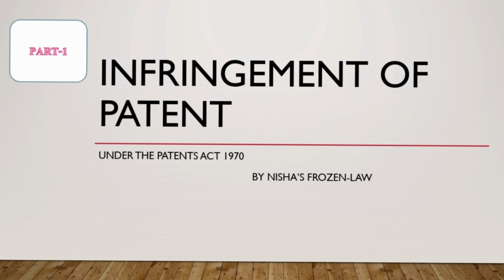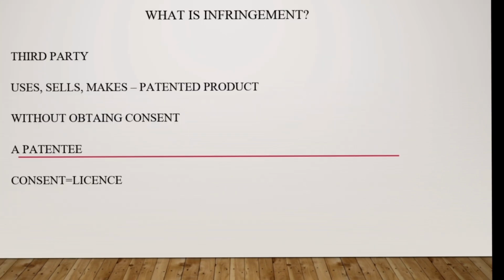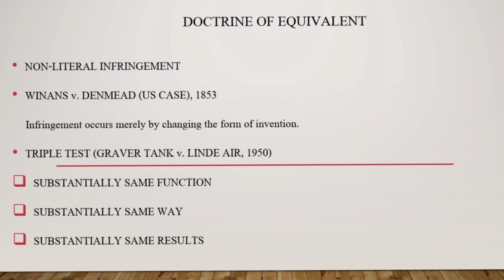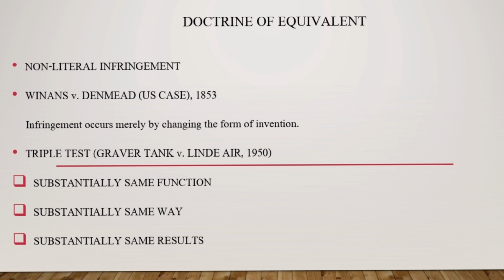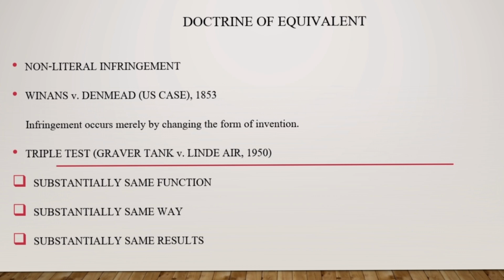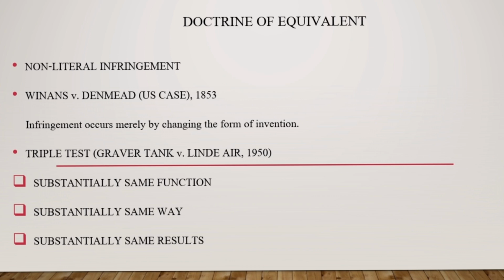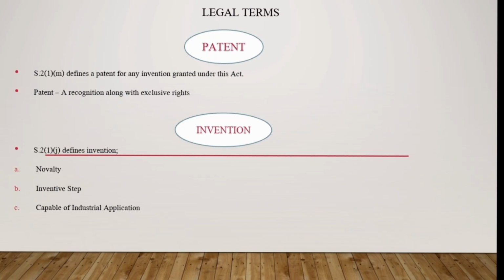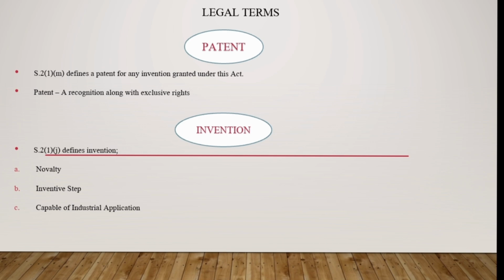Infringement of Patent (Doctrine of Equivalent)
This video enables viewers understanding the concept of infringement under the Patents Act in an easy way. One more aspect is it also covers the doctrine of Equivalent that has been most repeatedly asked in the examination.